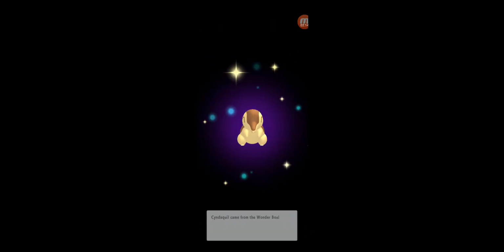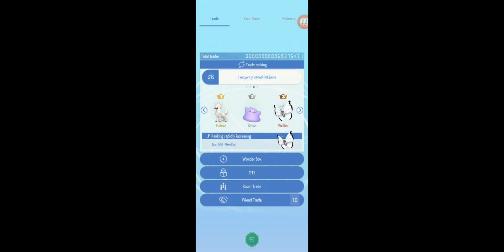Pokemon Home Wonder Box 166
Tomorrow I will upload a requested video that someone is waiting for.